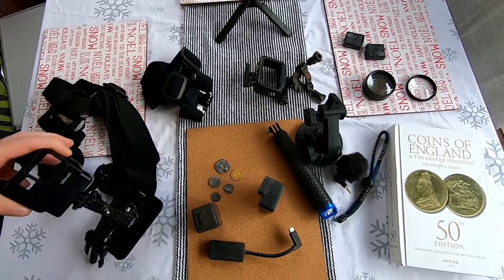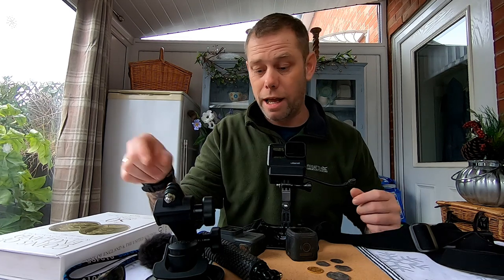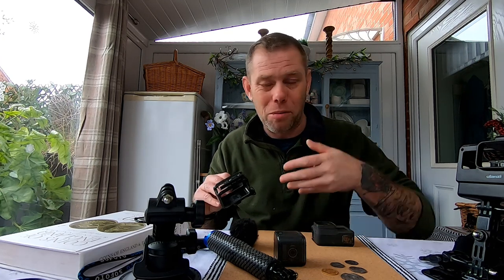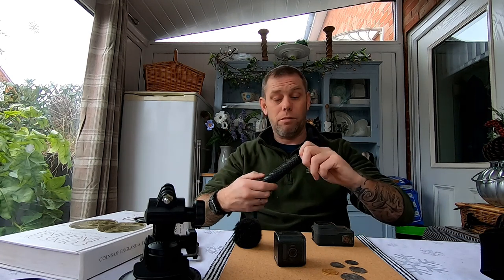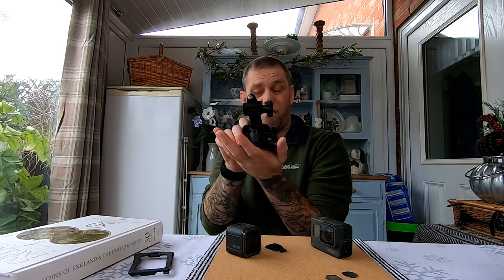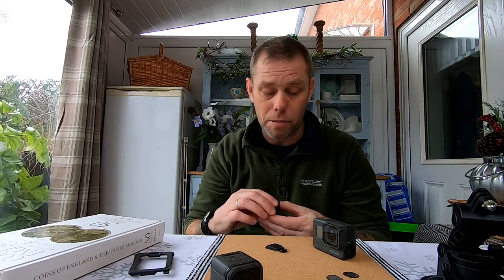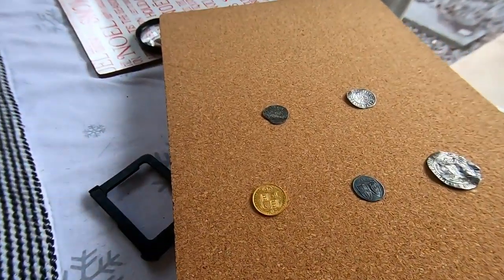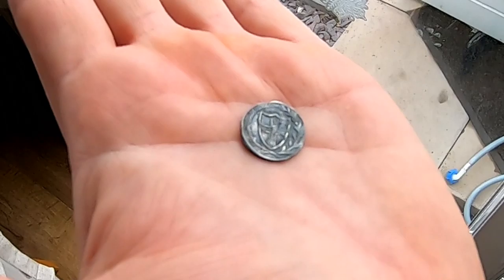How to do Macro video on GoPro 7 Black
Here is some tips on using the go pro and what I use for all my videos for best results, how I get close up Macro footage on metal detecting finds when making metal detecting videos.
link to the macro conversion..